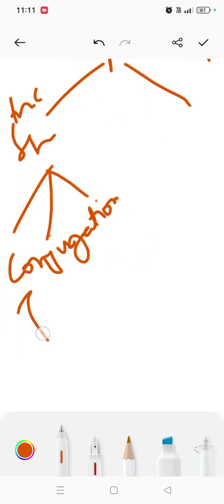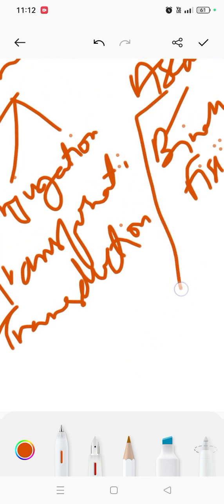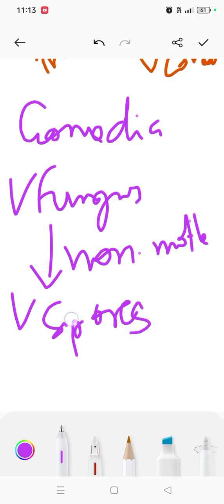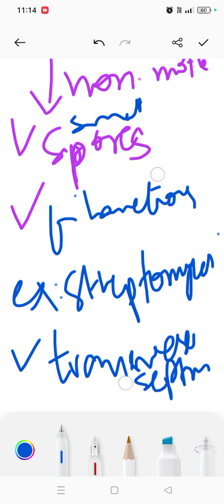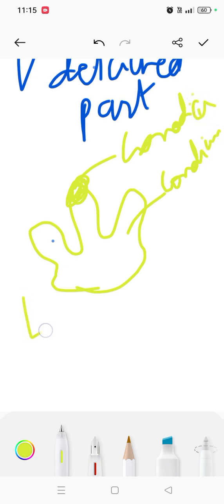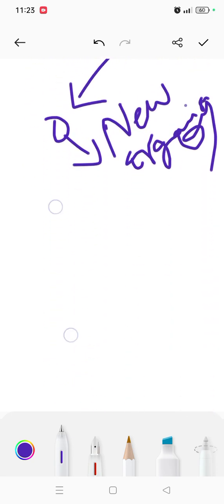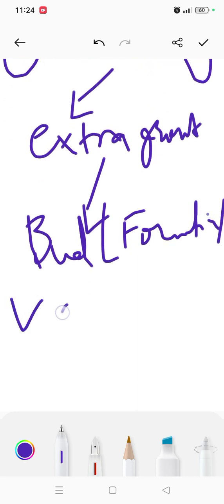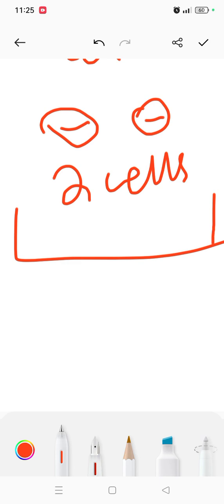asexual reproduction in bacteria, all about budding , conidia